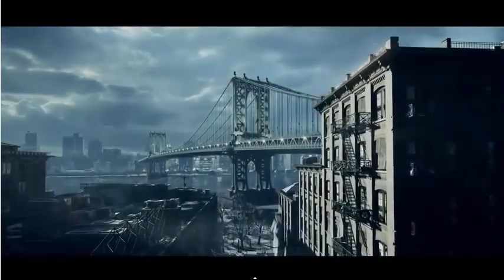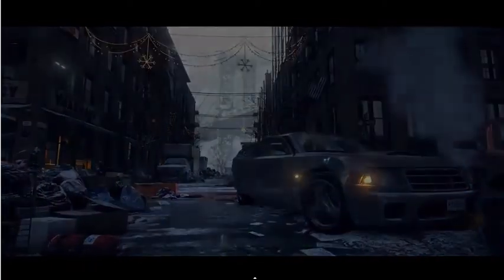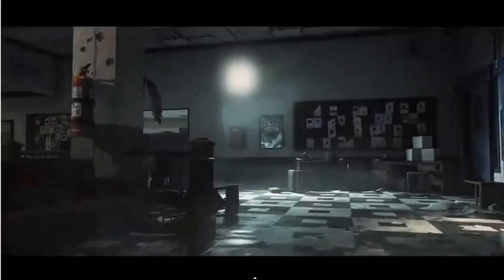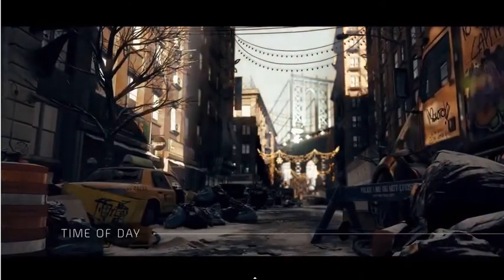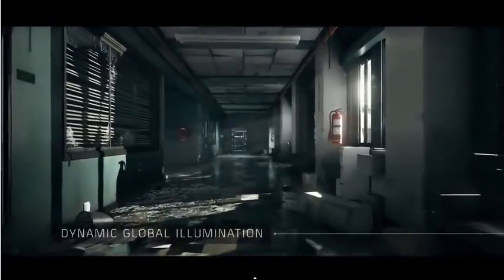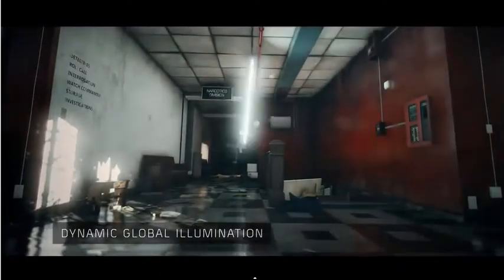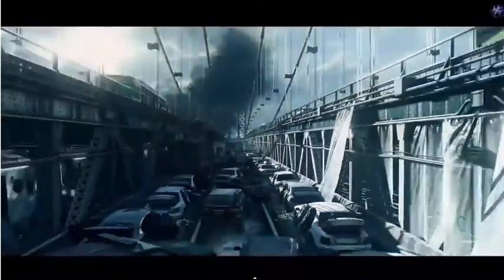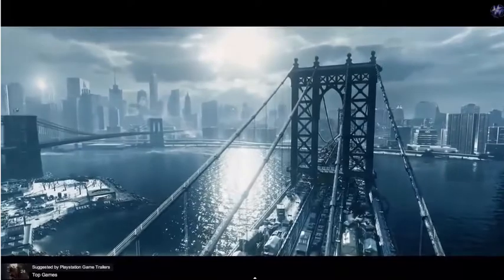PS4 Snowdrop Game Engine (The Division)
A look at how the snow drop engine will revolutionise future games. It has shown how powerful it will be with its unique features that will be able to deliver real next-gen games.